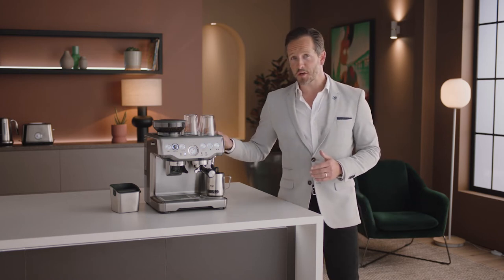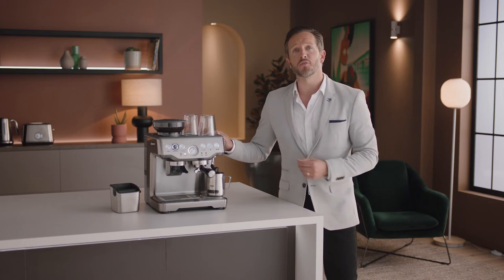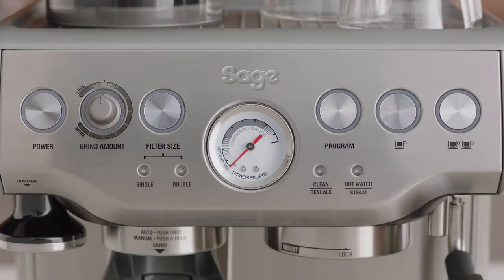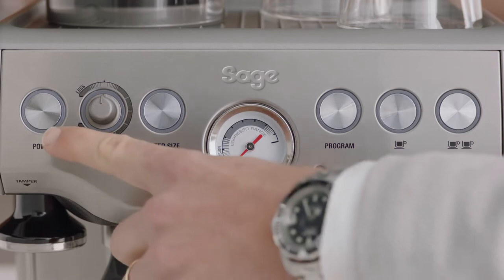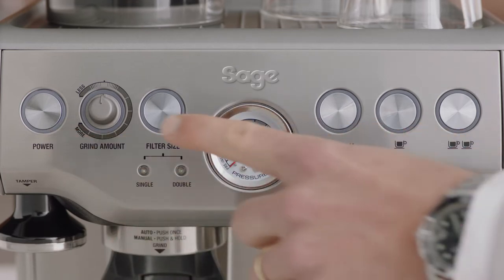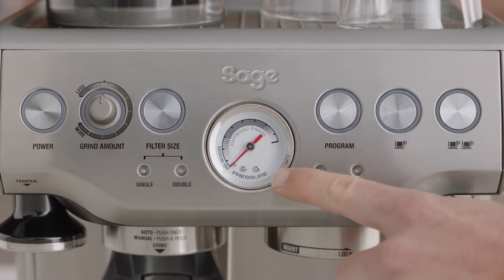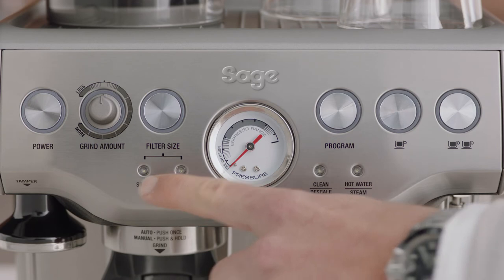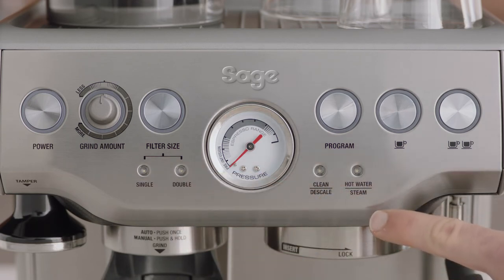The Barista Express™ | Understanding the interface on your espresso machine | Sage Appliances UK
At a touch of a button, a world of great tasting coffee awaits.

Once you have set up your Barista Express™, you need to familiarise yourself with the different buttons and various interface components of your machine. You can access the ‘1-cup’, ‘2-cup’ and ‘Filter rinse’ buttons along with the ‘Grind amount’ dial on the control panel of your machine, helping you make delicious full-flavoured coffee at home.

Looking to extract your espresso like a barista? Take a look at our complete Barista Express™ extraction guide
Not sure what beans to use? We spoke to Paul Geshos, founder/owner of Mecca Coffee, on the importance of fresh coffee beans